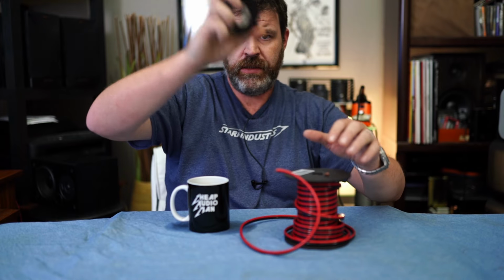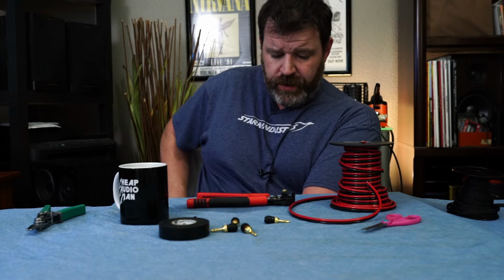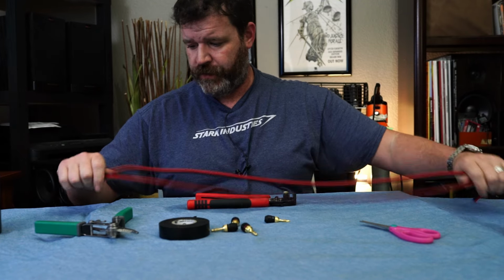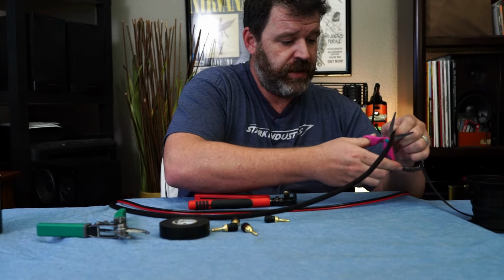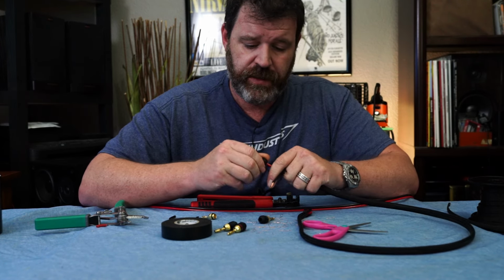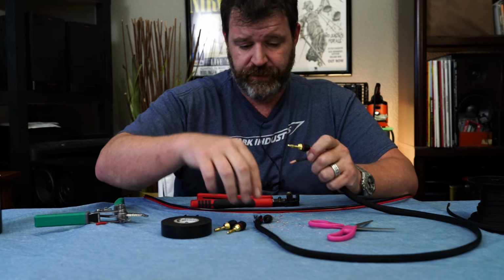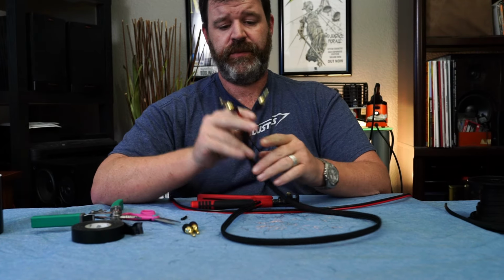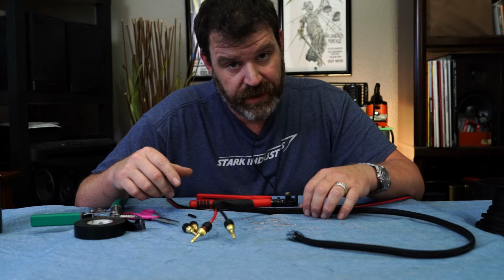How to Make Awesome Speaker Cables on the Cheap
12 AWG Pure Copper Wire
Cable Jacket
Banana Clips (Come in pairs of 6… which makes no sense because that’s 2.5 sets of speaker cables…)

Zoom meetings every Sunday night at 9cst